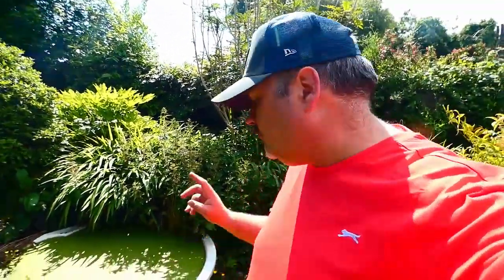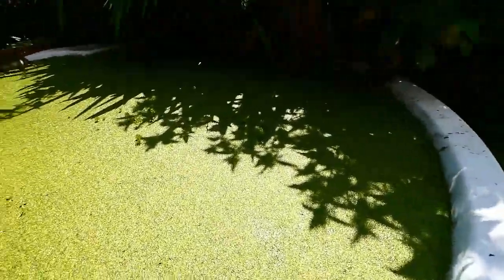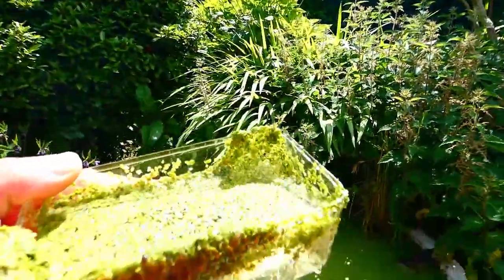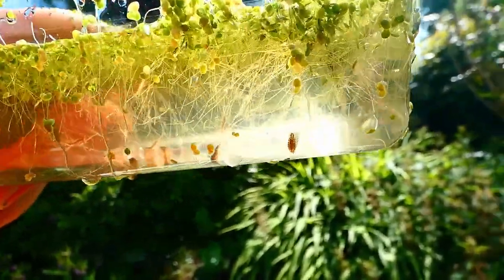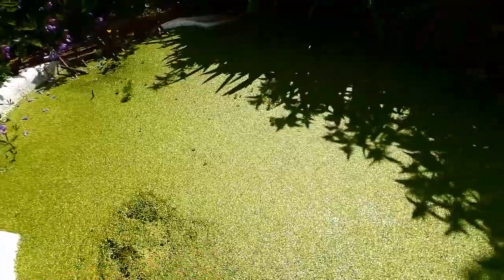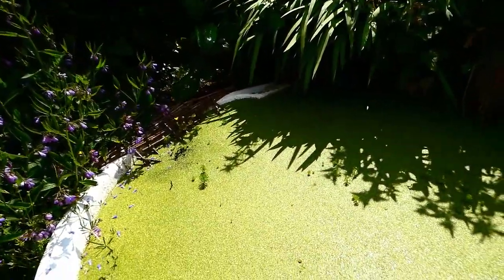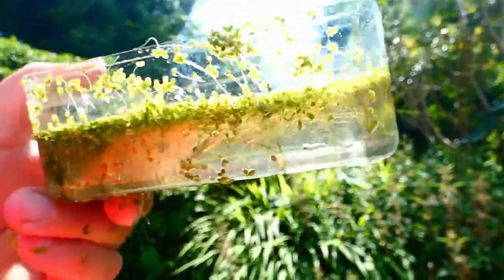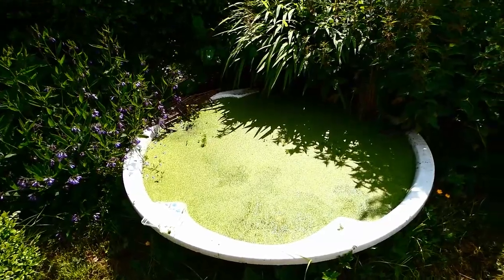A Little Pond Dipping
Having a little look at some of the wildlife below the surface of the pond.